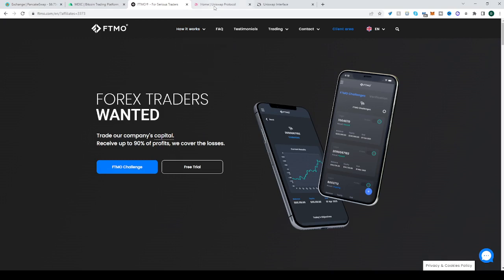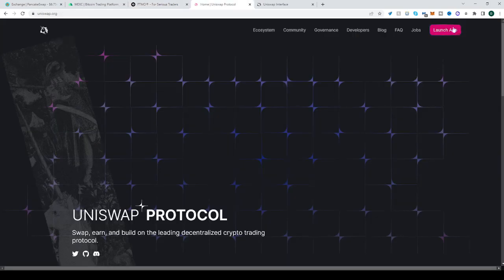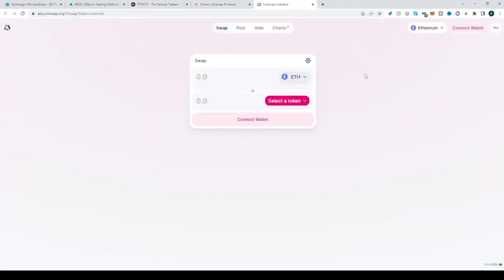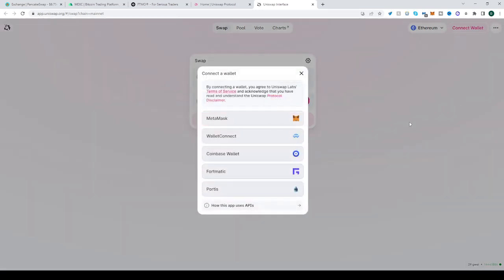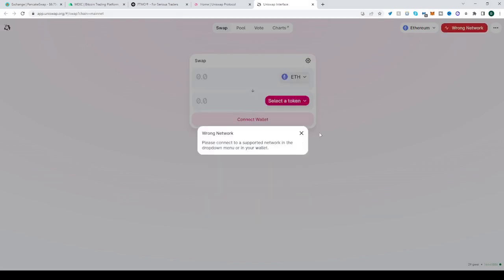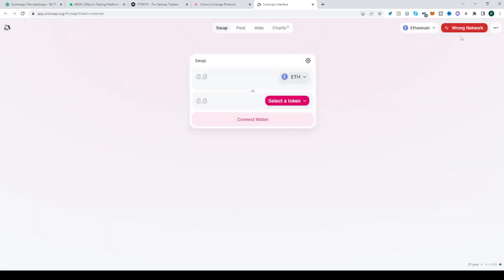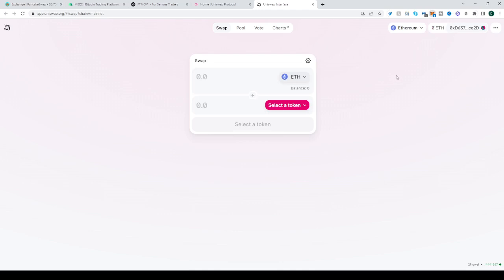How to Connect your Metamask to Uniswap ✅ Fix Network Error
In this video you will learn about the How to Connect your Metamask 🦊 to Uniswap 🦄
How to fix your Network Error🔍